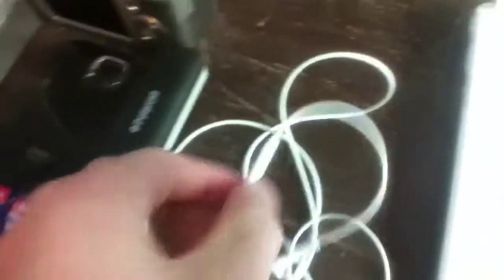Desk Tour 2015